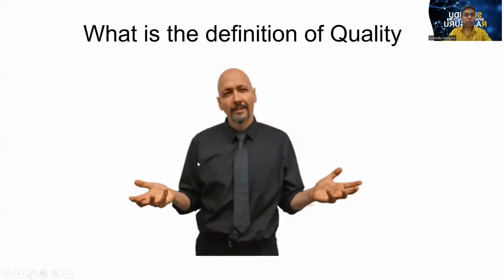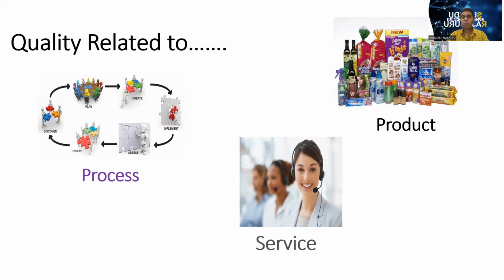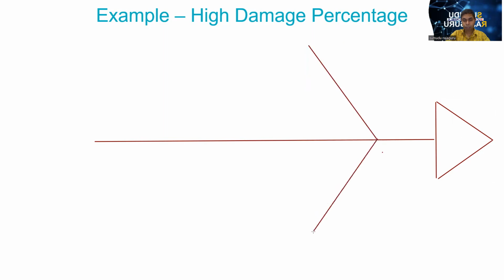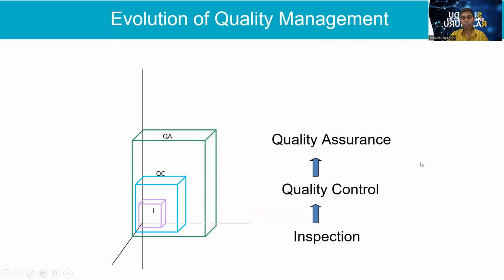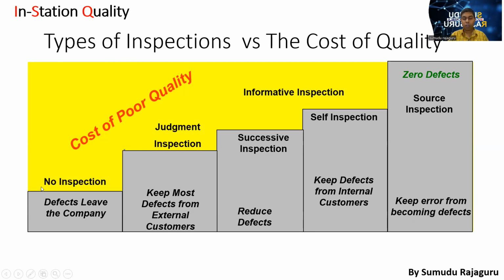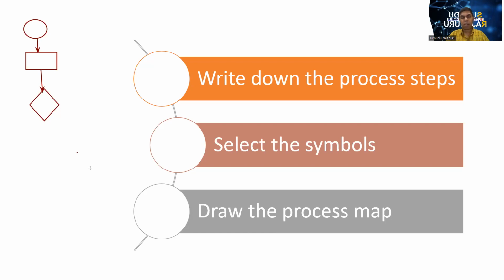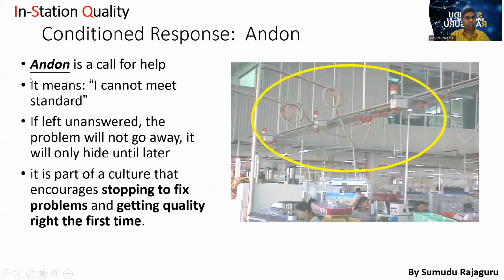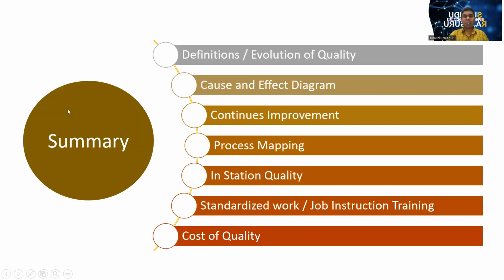Strategies for process Quality Enhancement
Quality is one of the main factors, which affect the organizational operational and business achievements. Therefore quality enhancement creates a lot of opportunities for the organization to go ahead by producing good quality products while satisfying the customers. This video explains the simple strategies which organizations can use to improve their process quality. Product quality depends on the process's quality and sustainability also depends on the correct process.